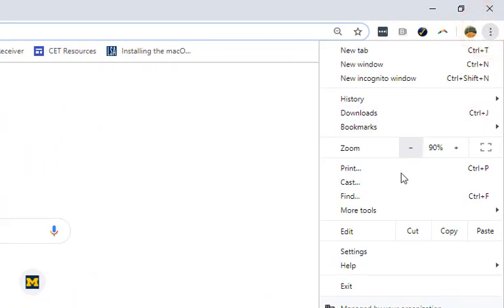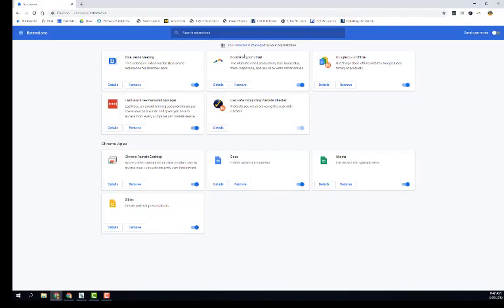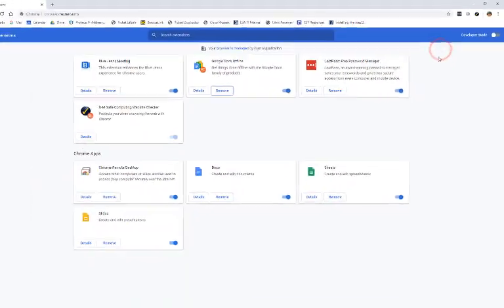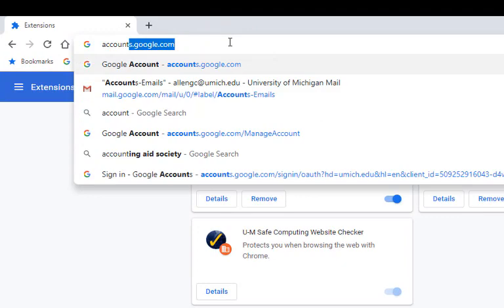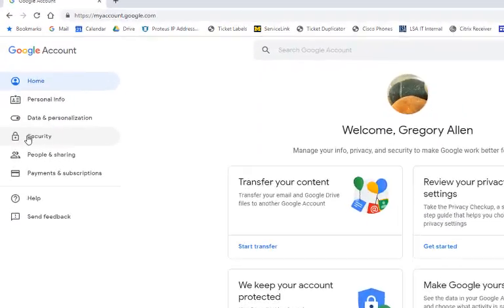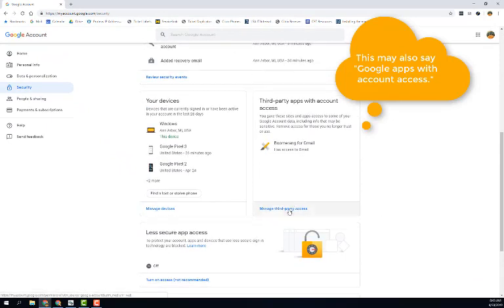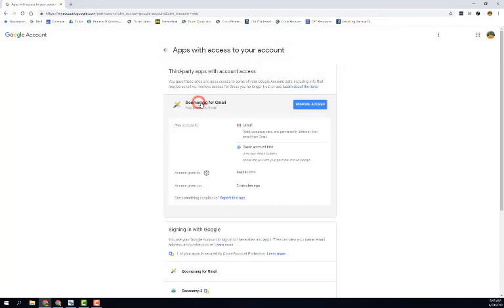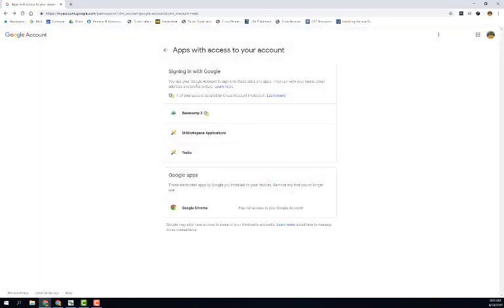Removing Boomerang from Gmail and Google Chrome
Instructions for removal of Boomerang from Chrome and removing permissions associated with a Google account.